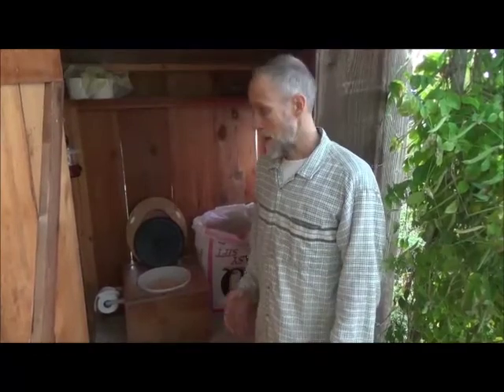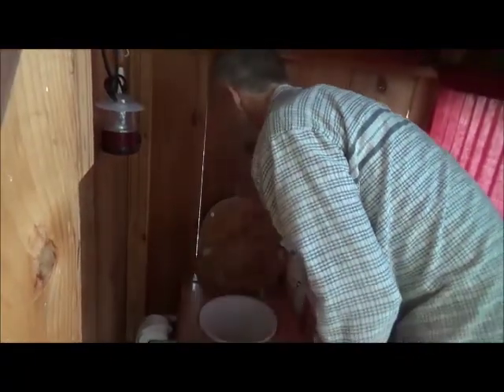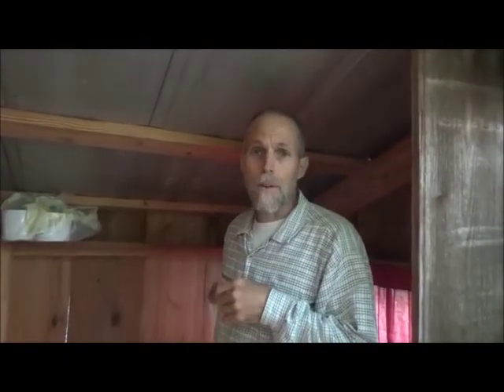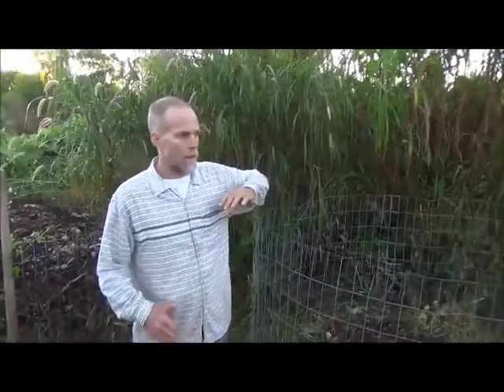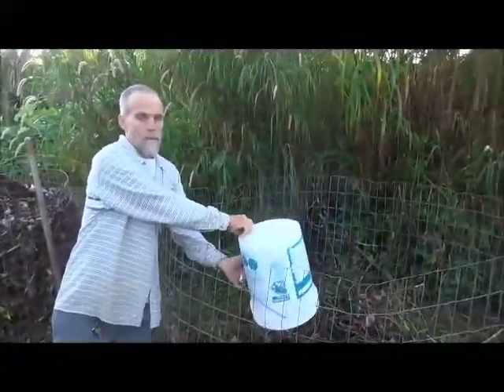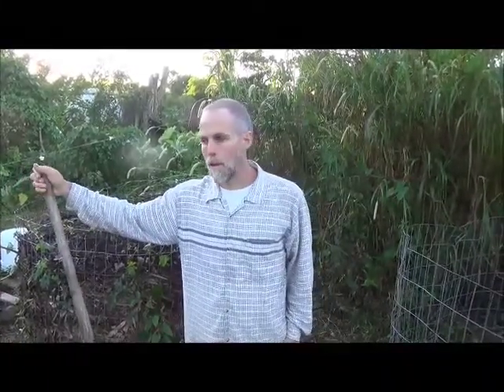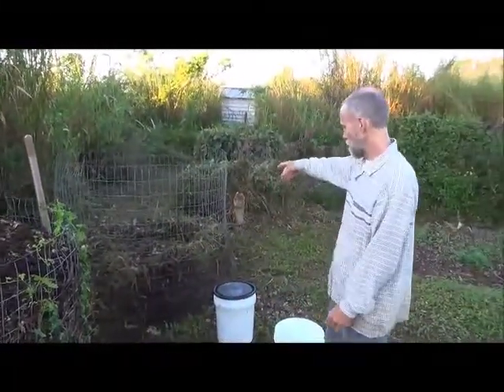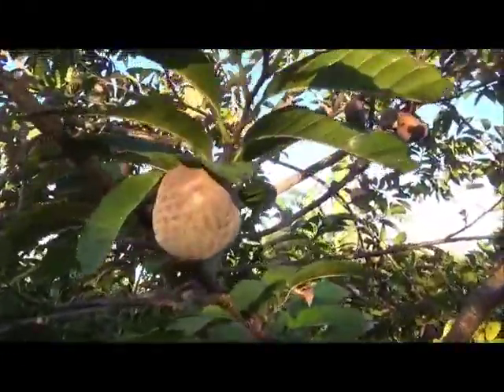How to Safely Make Human Manure Compost Fertilizer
Man with 10 years experience clearly explains the method outlined in the Humanure Handbook. See his entire setup.